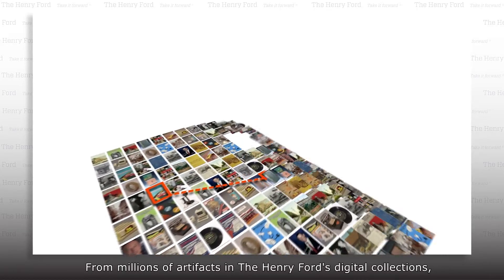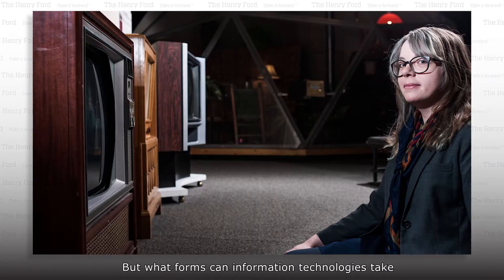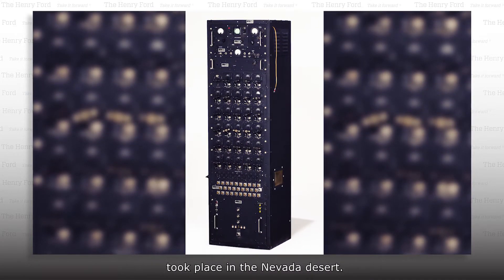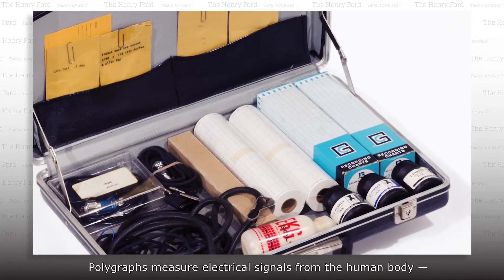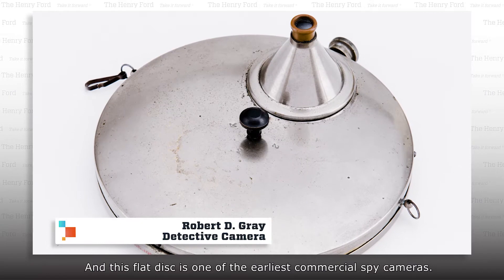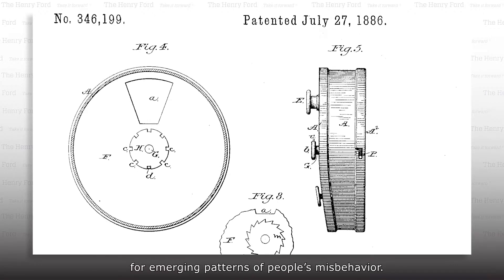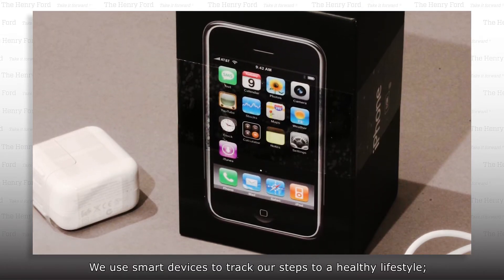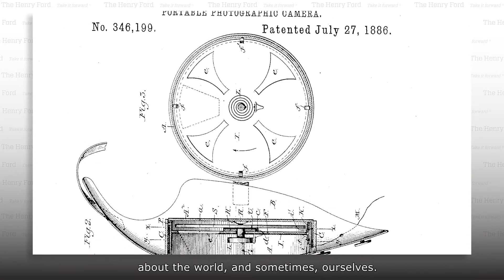Connect3: Detection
In this featured video, discover how a radio telemetry device, a polygraph, and a detective camera relate to one another.

0:00 Intro
0:25 Radio Telemetry Device
0:52 Polygraph Machine
1:18 Detective Camera
1:40 Outro